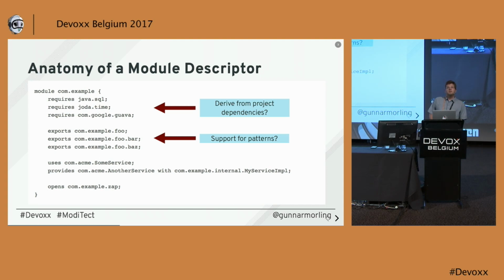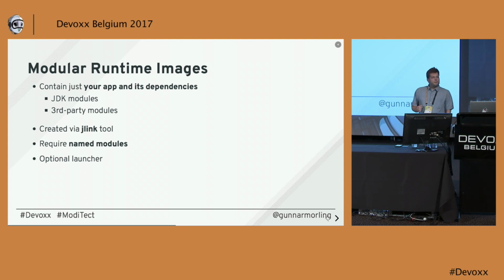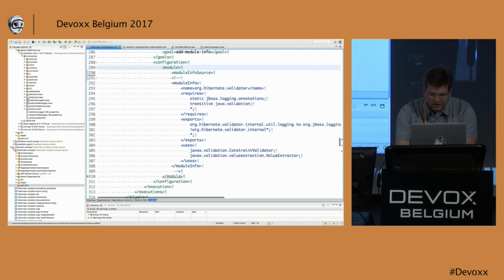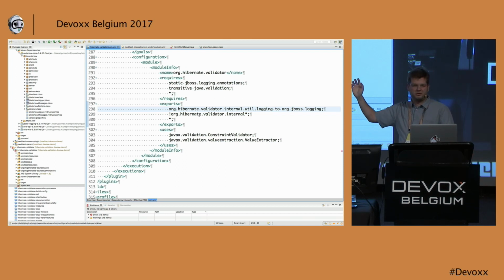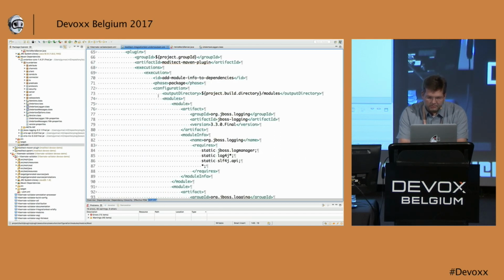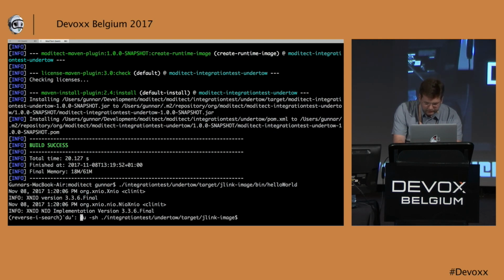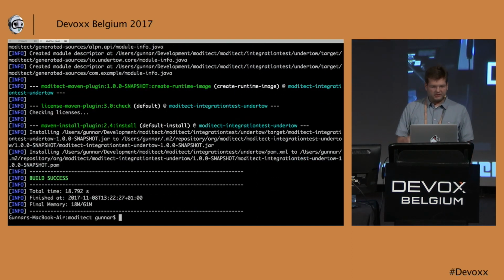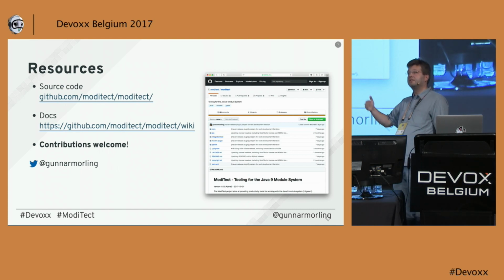Migrating to Java 9 Modules with ModiTect by Gunnar Morling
The wait is over -- Java 9 finally adds modularity to the platform. Well-defined module interfaces, small-sized runtime images containing just the modules an application needs, the advantages of the module system are manyfold. How to migrate existing applications and their dependencies, though? Automatic modules help, but they don't work with modular runtime images as created by jlink.

In this code-centric session we'll introduce ModiTect, a Maven-based tool for modularizing legacy JARs. Find out how to generate descriptors based on your application's dependencies, add them to existing JARs and create a fully self-contained Java 9 runtime image with an Undertow-based web service clocking in at just 22 MB, batteries included.

Gunnar Morling is a software engineer and open-source enthusiast by heart. He’s leading the Debezium project, a tool for change data capture (CDC). As part of the Hibernate team, he contributes to Hibernate Search, OGM and Validator. Gunnar is the spec lead for Bean Validation 2.0 (JSR 380). In his spare time he leads the MapStruct project. Prior to joining Red Hat, he worked on a wide range of Java EE projects in the logistics and retail industries. He’s based in Hamburg, Germany.